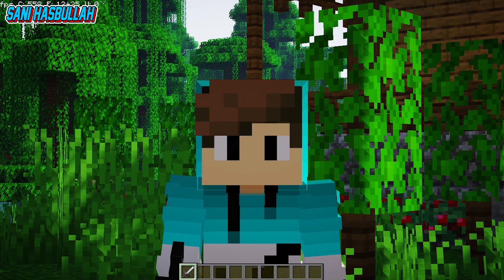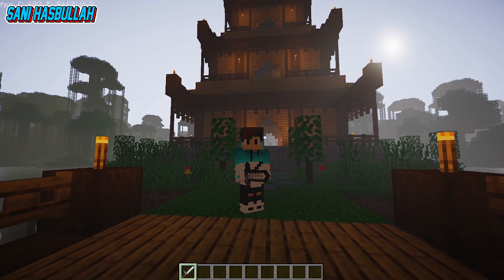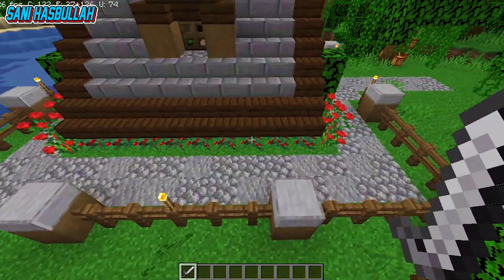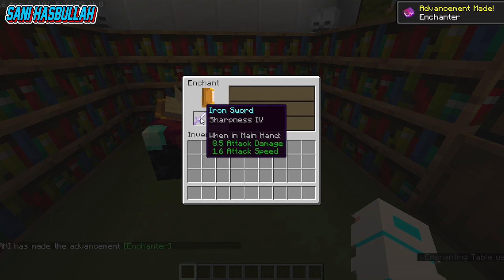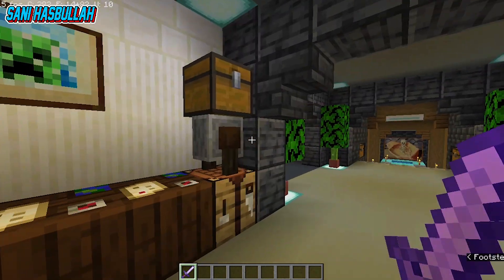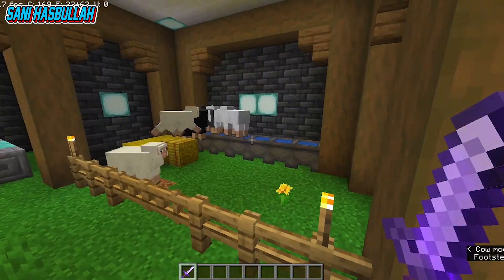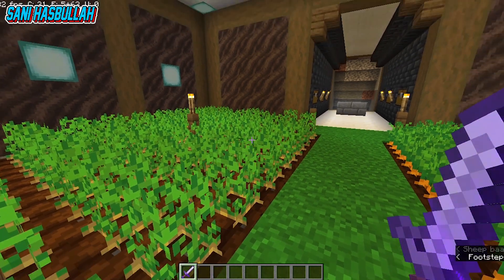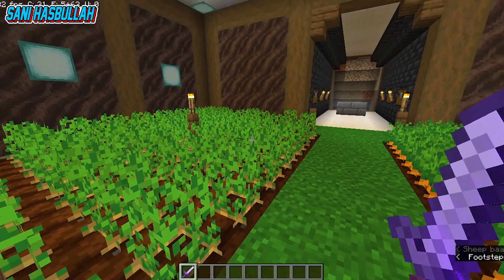MINECRAFT Membuat Rumah Survival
Bikin Rumah Minecraft Sederhana Di Bawah Tanah
terimakasih yang sudah menonton.

TERIMAKASIH

LINK DOWNLOAD MAP ADA DI KOLOM KOMENTAR
(map versi java dan pe)